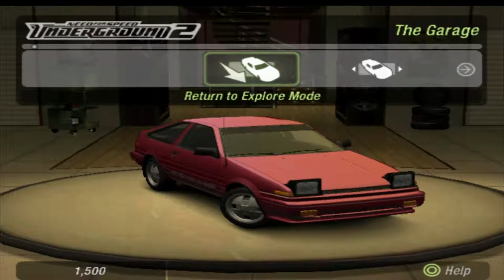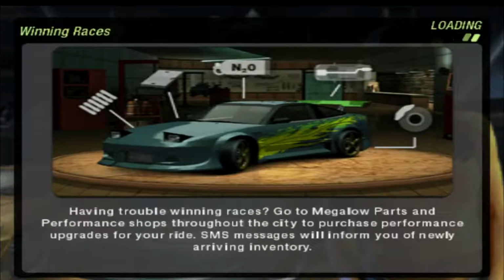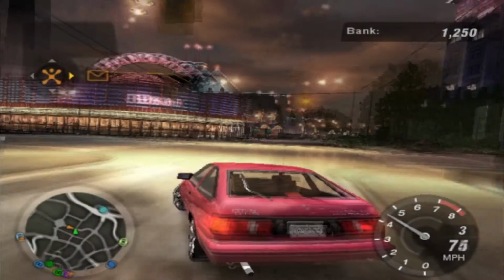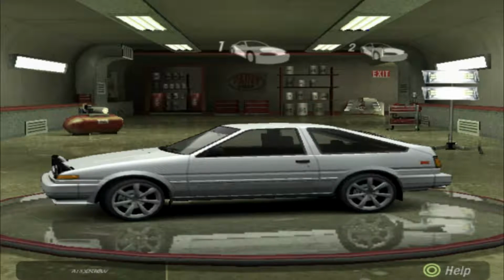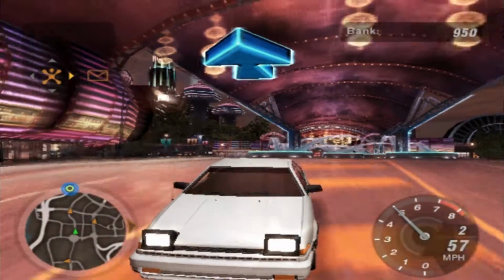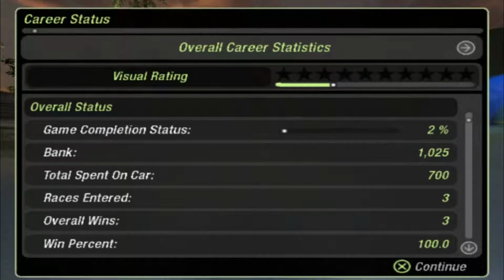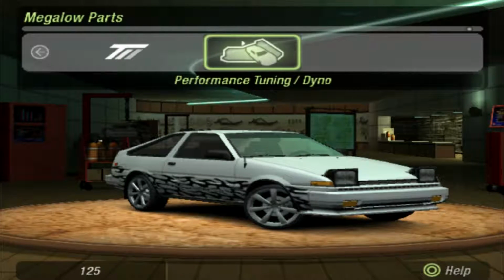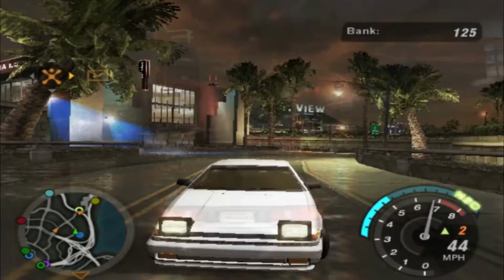need for speed underground 2 lets play episode two with game audio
episode three coming soon.

song used and owned by Doppelgムnger (sure fire recordings)